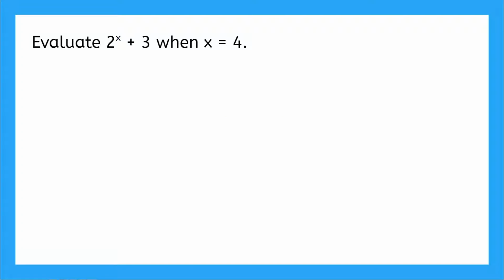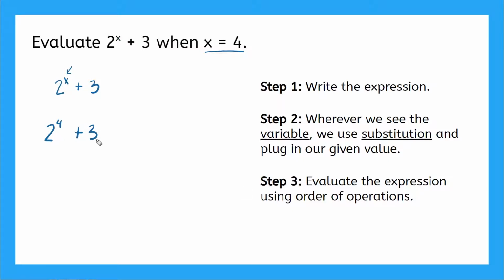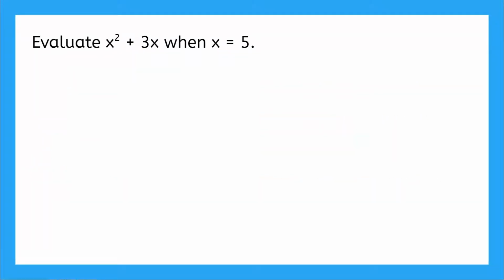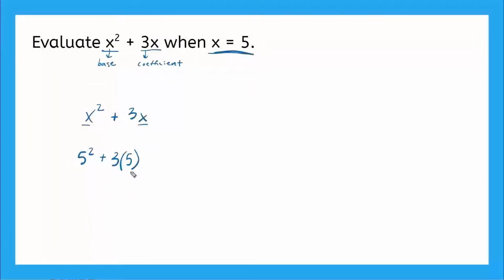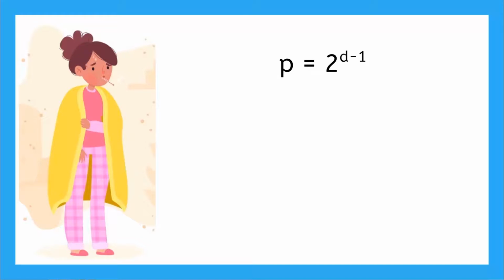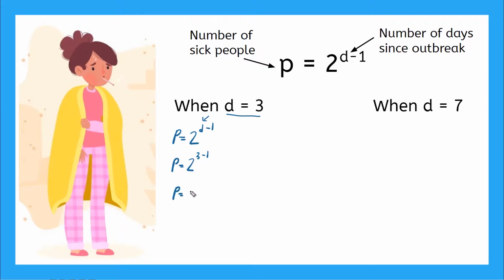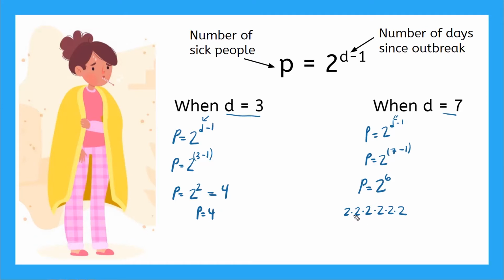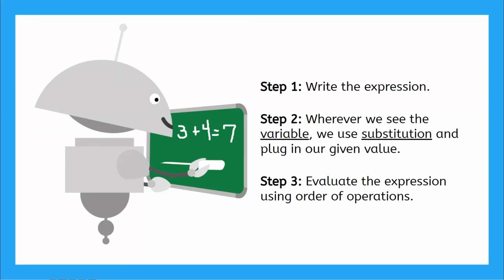Learn How To Evaluate Exponential Expressions With One Variable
In this video, we will evaluate exponential expressions with one variable!